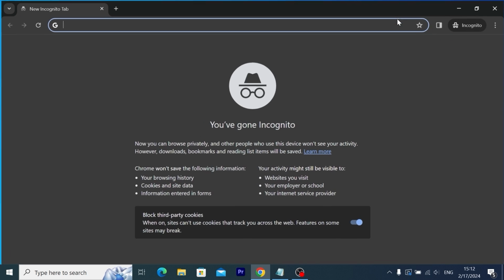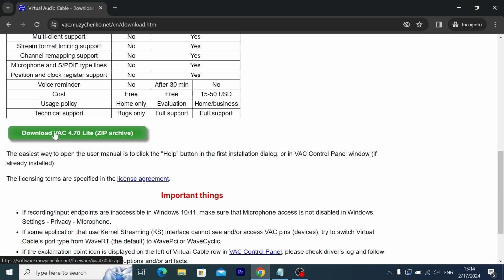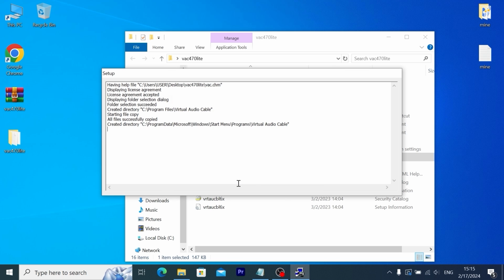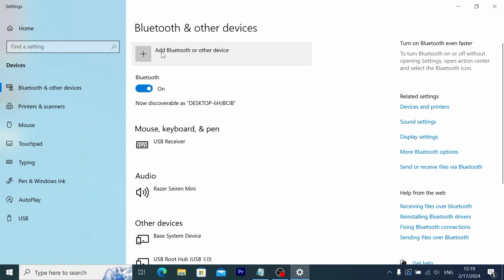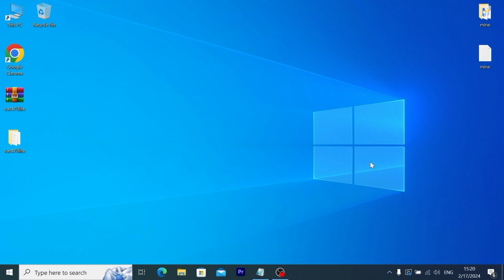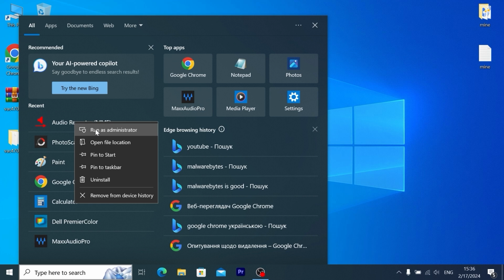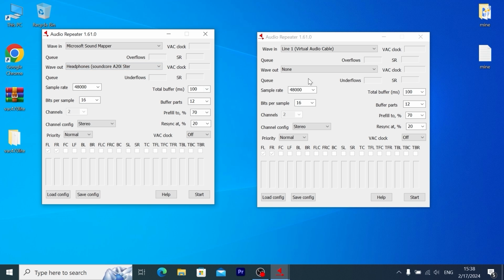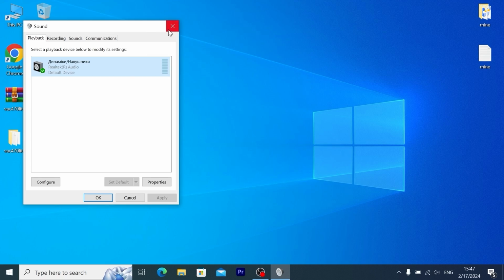How to Connect 2 Bluetooth Earbuds to 1 Windows PC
Today I will show you how to connect two Bluetooth Wireless Earbuds/Headphones to a Windows PC.

1MORE SonoFlow Headphones
Soundcore A20i Earbuds

00:00 Introduction
00:35 Download Virtual Audio Cable
02:14 Connect Headphones to a Windows PC
03:14 In the sound settings set Line 1 as the default
03:51 Open Audio Repeater (Twice)
04:16 IMPORTANT SETTINGS
05:19 My conclusions